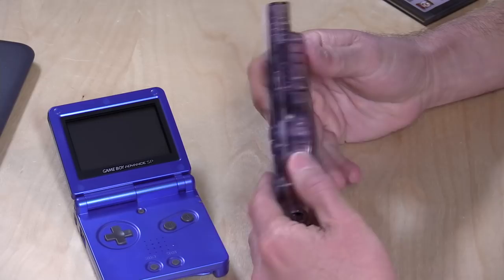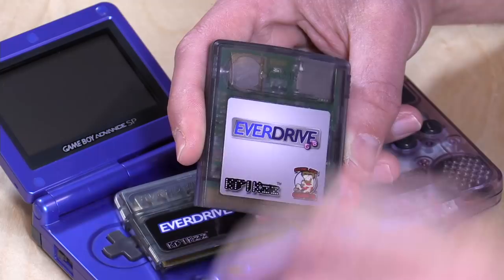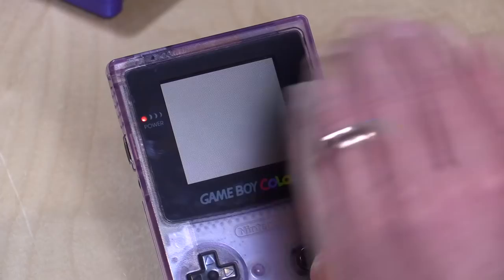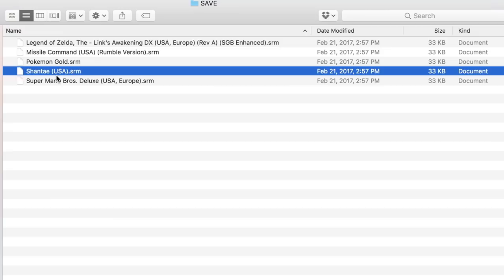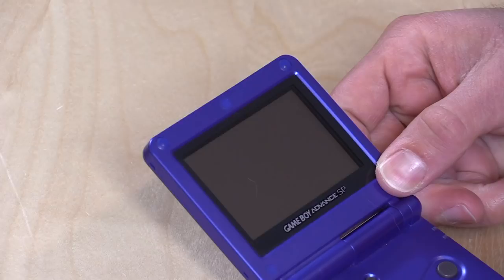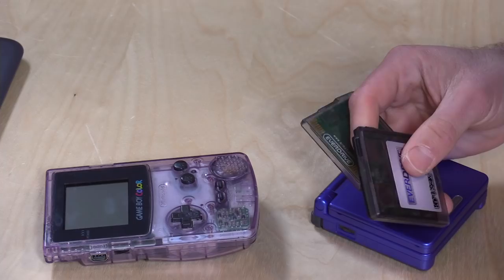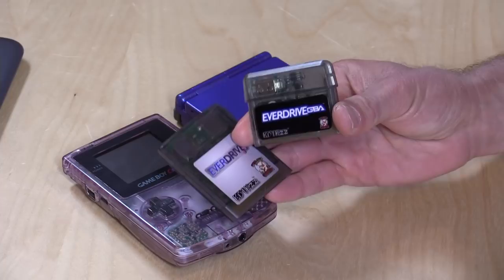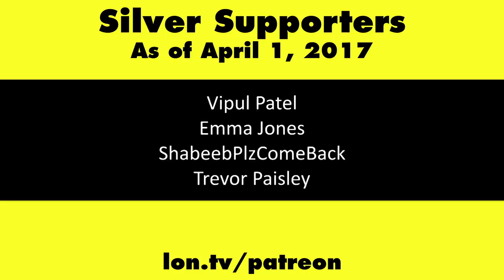EverDrive GB and EverDrive GBA X5 Review - Flash Cartridges for Gameboy and Gameboy Advance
VIDEO INDEX:
01:39 - Hardware Overview: Everdrive GB
01:48 - How to load games onto the cartridge
02:09 - Card format must be FAT32
02:32 - Battery backup for save states
03:23 - Cartridge size
03:33 - Everdrive GB system compatibility - no Retron 5
03:57 - Everdrive GBA hardware overview
04:12 - Everdrive GBA cartridge size
04:39 - Everdrive GB: Loading games
06:39 - How it handles save games
07:00 - How it backs up save game files
07:47 - Everdrive GB game compatibility
08:35 - Options for loaded ROMs
08:41 - Mapper support
09:42 - Game Genie code entry
10:08 - Everdrive GBA overview
10:41 - Everdrive GBA game compatibility
11:06 - Everdrive GBA: ROM hex viewer
11:34 - Addtional features unique to the Everdrive GBA
11:45 - Everdrive GBA NES and Gameboy Emulation
12:46 - Running original gameboy games on the GBA
14:03 - Everdrive GBA hardware compatibiltiy
14:37 - Price and final thoughts
15:15 - Why playing on original hardware is important to me
15:47 - Commentary: Why Gameboy was an important system

This one turned out to be longer than I thought! I love retro games and I really love modern hardware that connects to old stuff like this.

These two cartridges from Krikzz make it very easy to get both old and new code over to your Gameboy devices for an authentic game play experience.